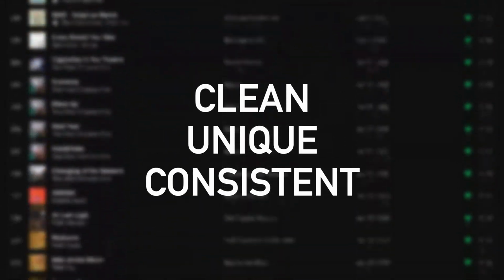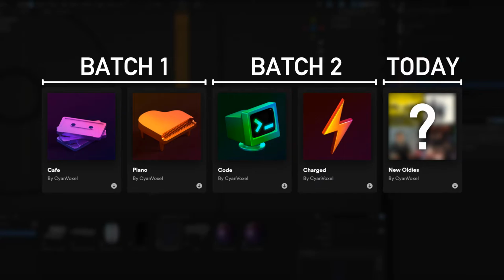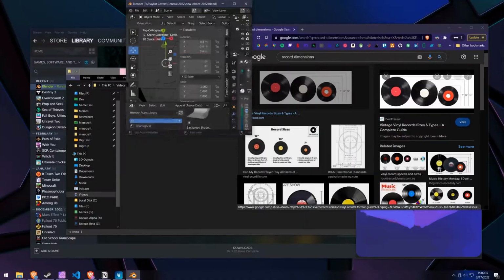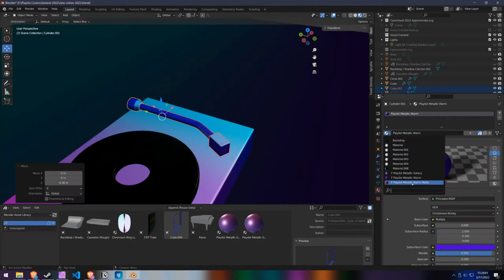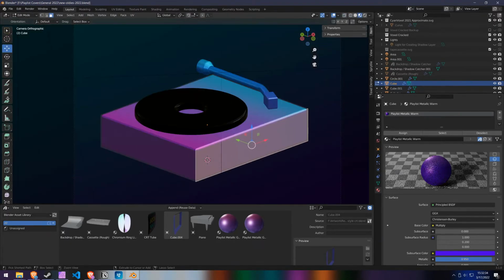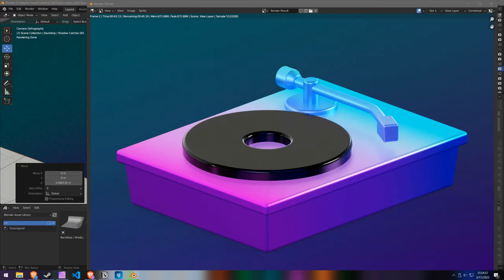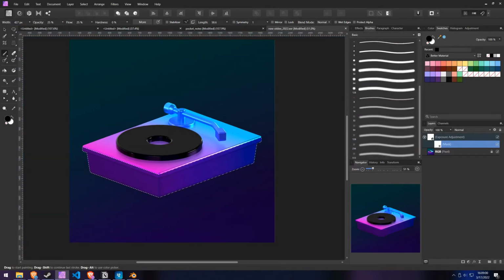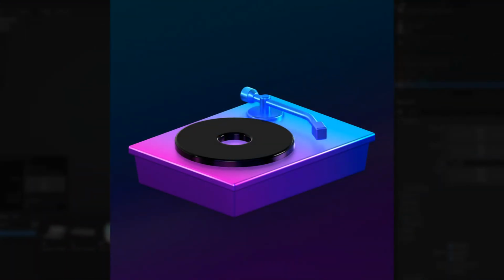Making 3D Playlist Covers in Blender! [Timelapse]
I'm tired of looking at the boring old default playlist covers set by Spotify, so I'm creating my own using Blender! In this narrated timelapse, I go over what kinds of covers I want to be creating here, and how I do it!

Chapters:
0:00 - Intro & Overview
2:06 - Sketching (Affinity Photo)
2:58 - Modeling (Blender)
8:33 - Post-Processing (Affinity Photo)
10:30 - Finished Cover and Outro!

Software Used: Blender, Affinity Photo